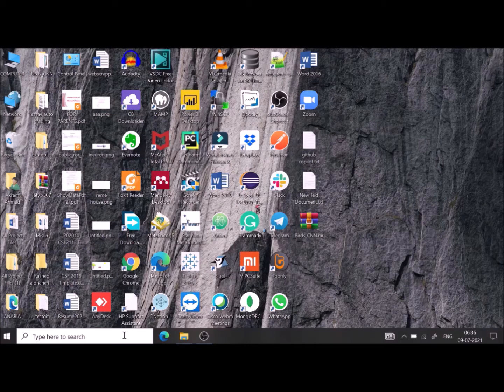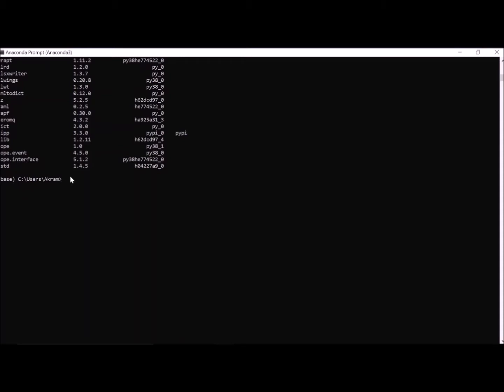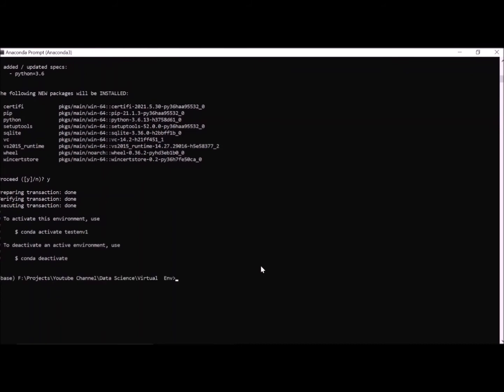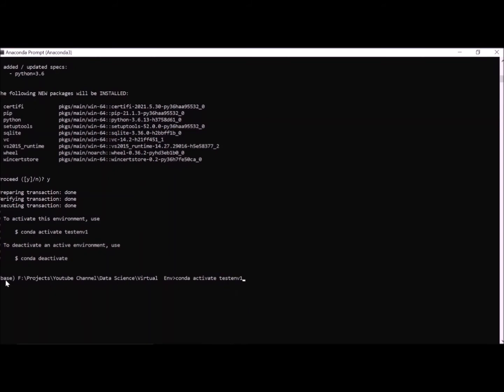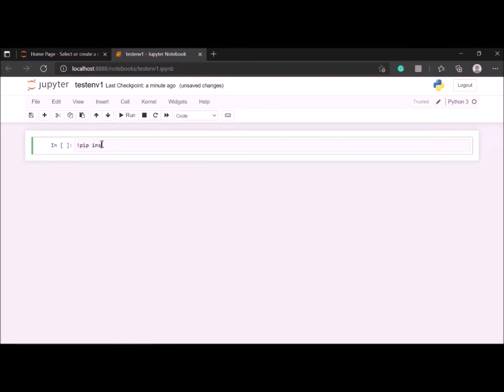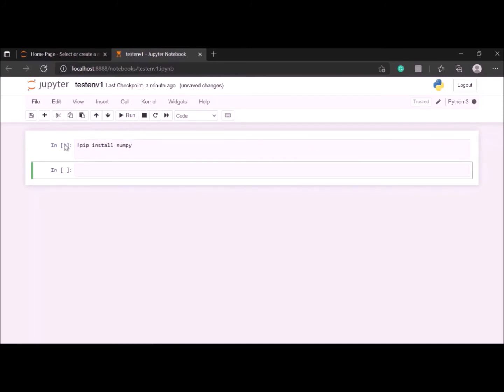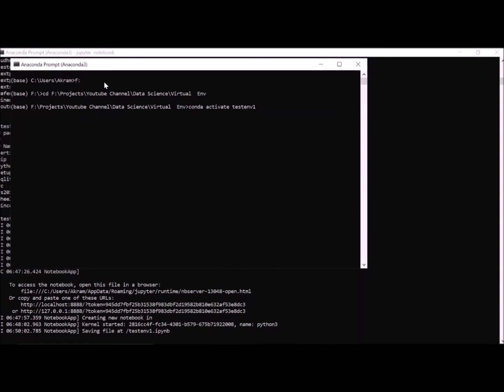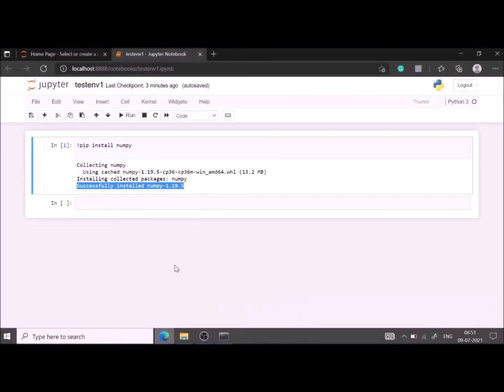How to create virtual environment using anaconda prompt | Data science | Python | Beginners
In this video, I discussed how to create a virtual environment using an anaconda prompt. it's a very helpful video for beginners to understand the use of the virtual environment from a data science project point of view.